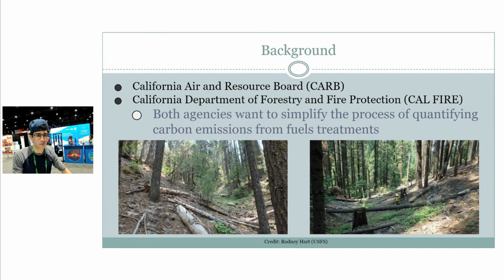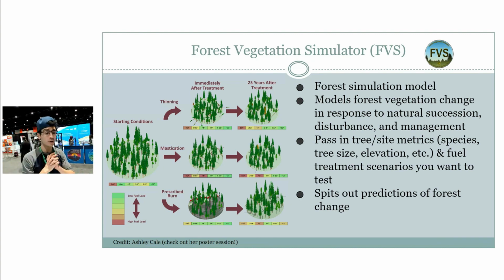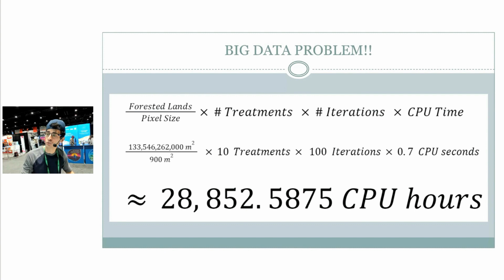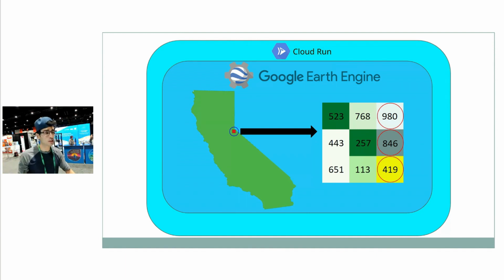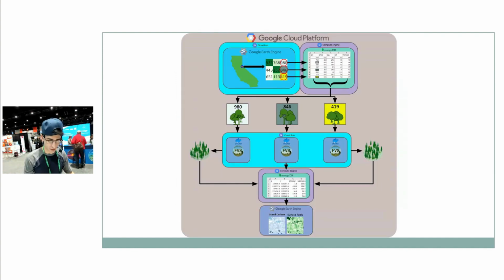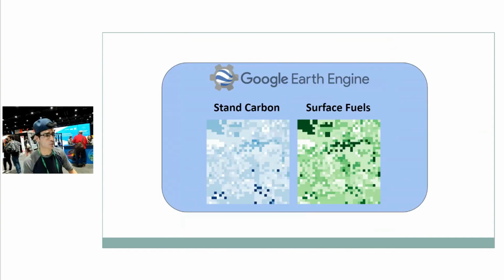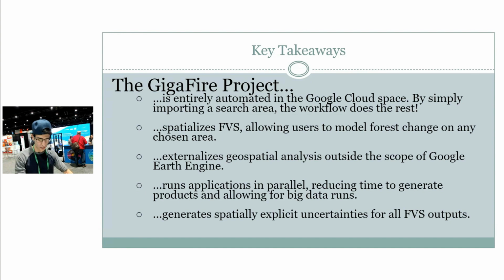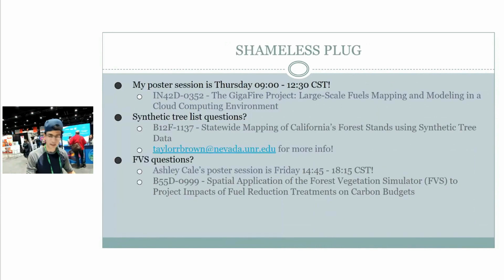Large-Scale Fuels Mapping and Modeling using Earth Engine & Google Cloud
Adriano Matos,
GIS Programmer / Master's Student - University of Nevada, Reno

Abstract by speaker:
The California Air and Resource Board (CARB), in collaboration with the California Department of Forestry and Fire Protection, has been directed to develop a methodology for simplifying and standardizing the quantification of carbon emissions from fuels reductions to meet the requirements set by the Greenhouse Gas Reduction Fund (GGRF). This methodology entails running a variety of fuels treatment scenarios through a tree growth model 60-80 years into the future using the U.S. Forest Service’s Forest Vegetation Simulator (FVS), but doing this in a spatially comprehensive way, and to distribute and visualize the data to key stakeholders. Here, we present our workflow ("the GigaFire Project") that merges Google Cloud Platform technologies (GCP) with Google Earth Engine (GEE) to construct a scalable, geospatial modeling, analysis, visualization and distribution platform. We present our efforts to integrate containerization, batch processing, database virtualization, and data visualization in the GCP environment, the APIs in the environment we used to build our project, and the advantages and challenges met in the process.